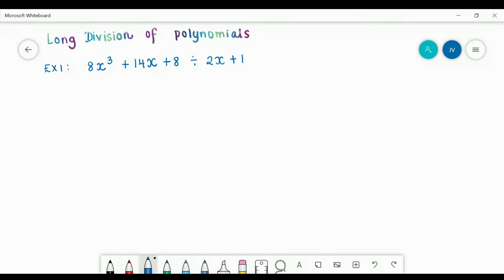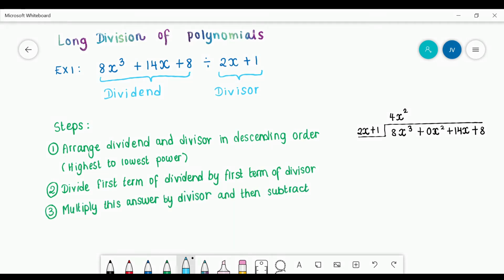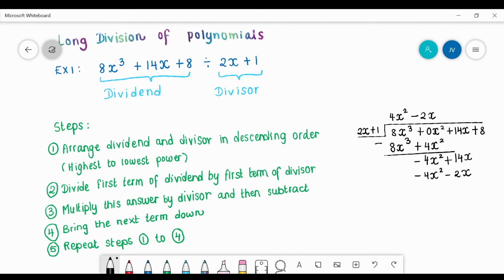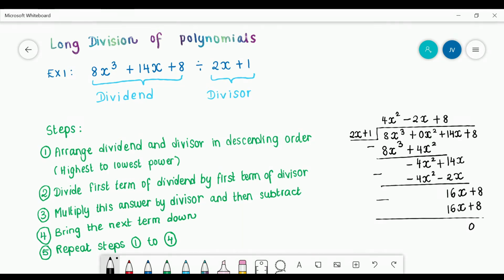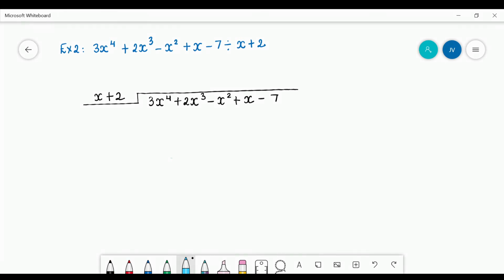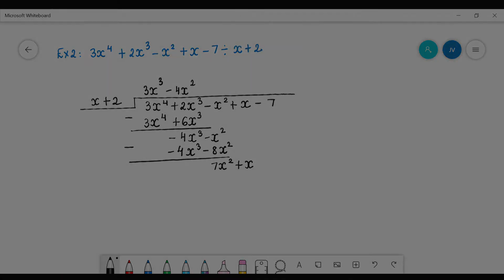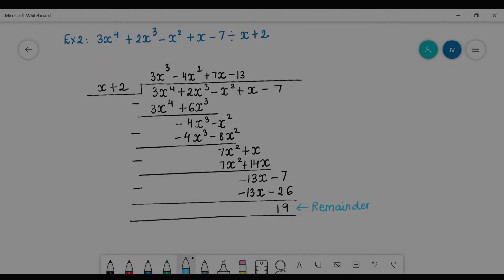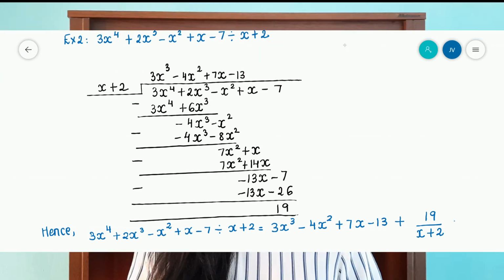Polynomials - Long Division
This math video tutorial provides a basic introduction into polynomial long division.  It explains how to find the quotient without and with the remainder given the dividend and the divisor.
JV